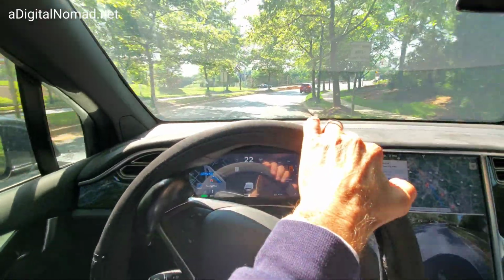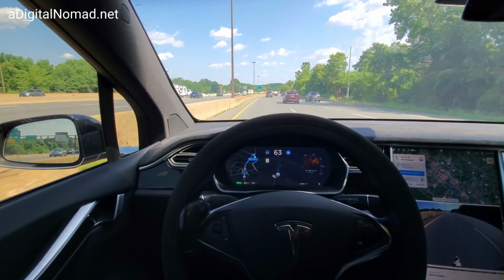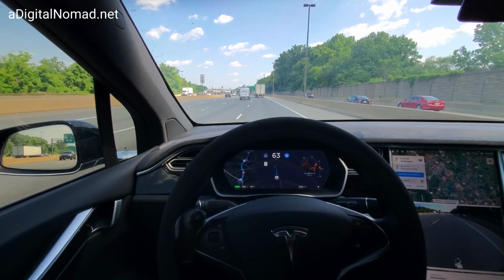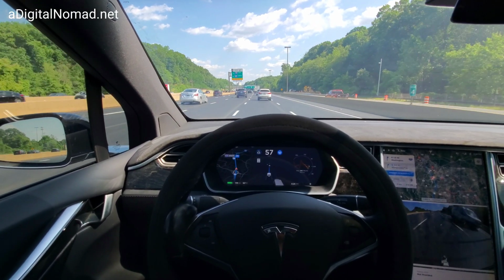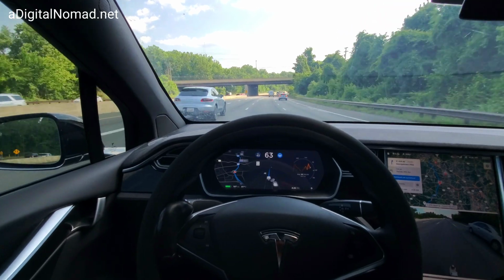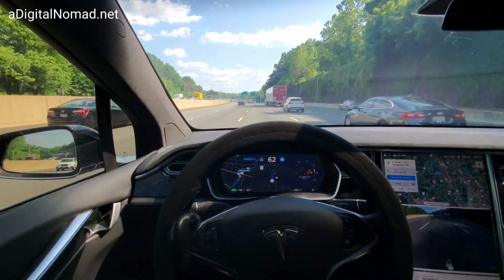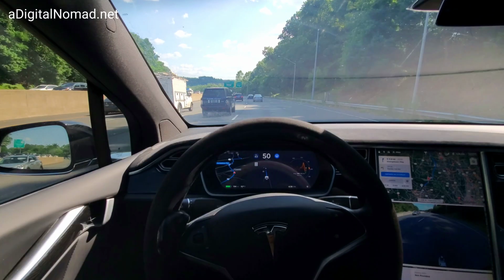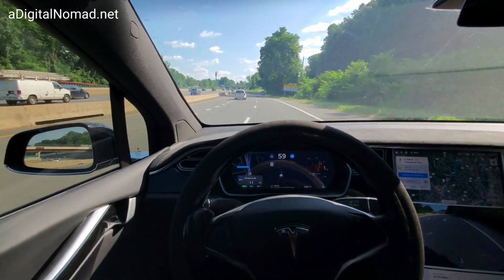Vid 022 TESLA Navgiate On AutoPilot vs. DC Beltway | 2020.24.6.1